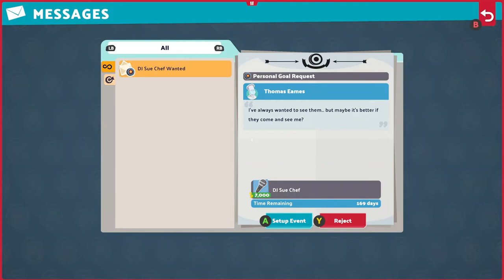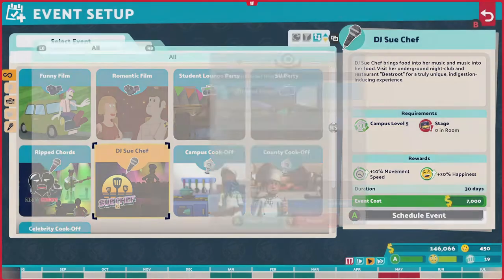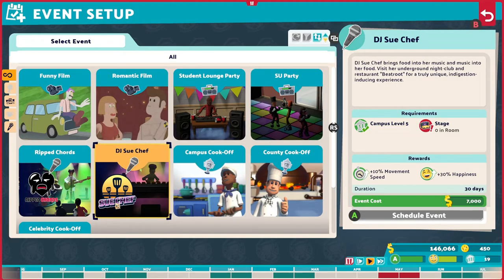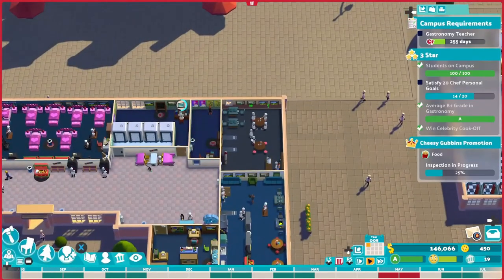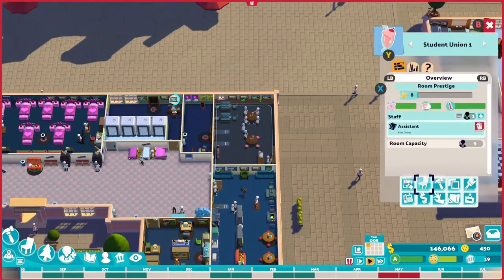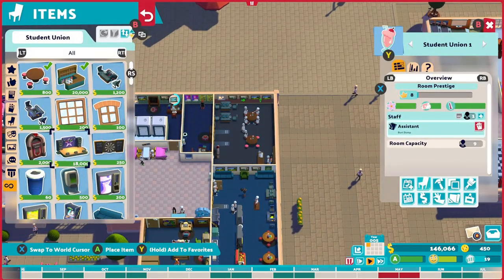Stage for DJ Sue Chef Event--Two Point Campus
This shows where (Student Union) to get the stage for the DJ Sue Chef Event in Two Point Campus.